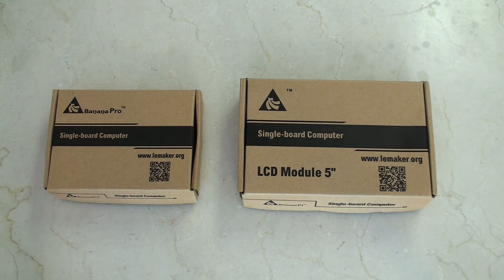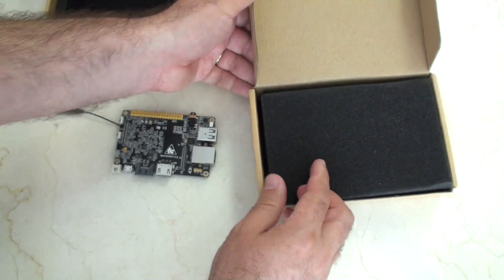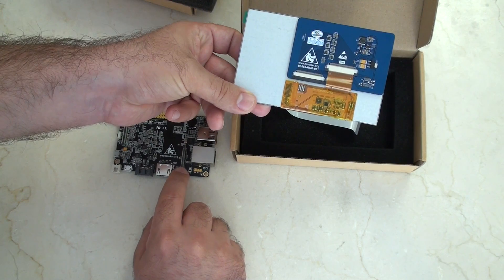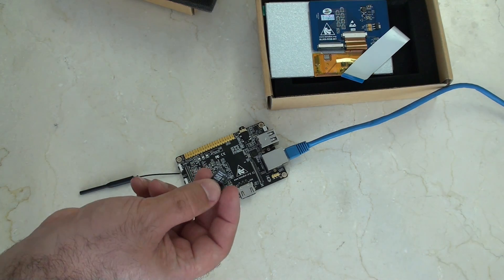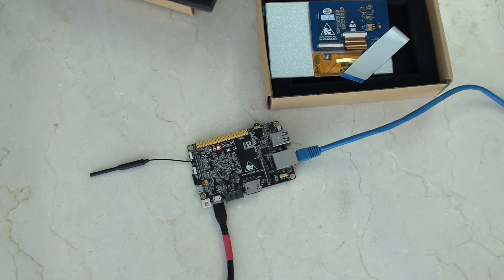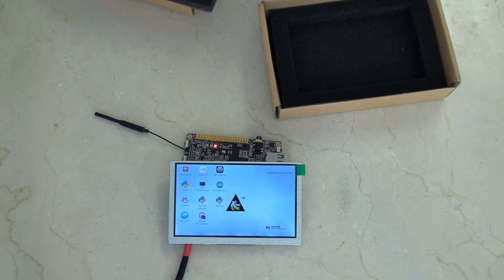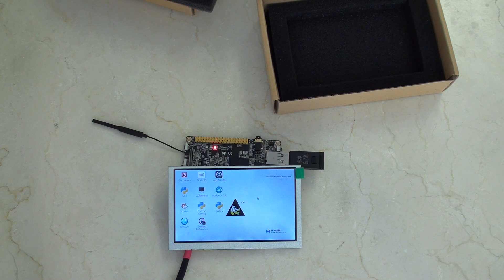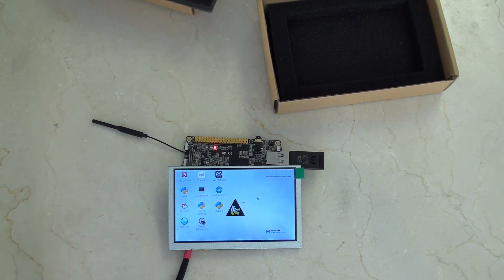BananaPi: 5" Screen install (way easier than I thought it would be)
The command that I used to download the file to enable the screen: